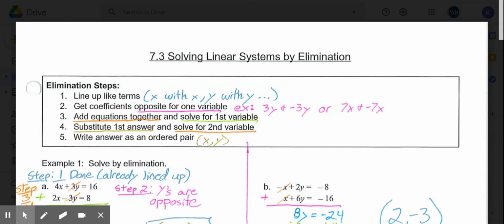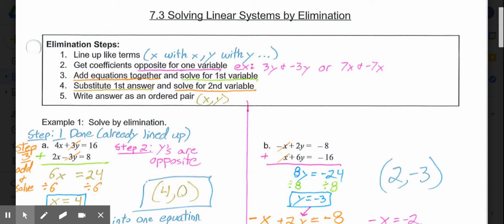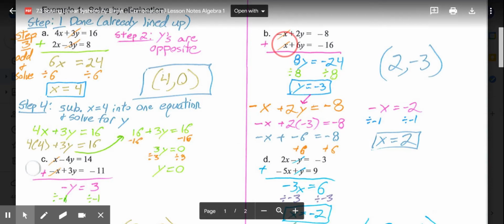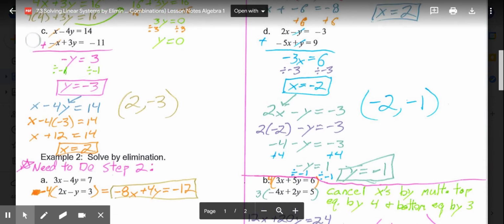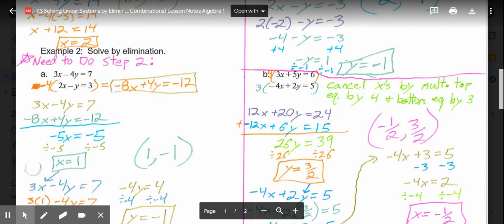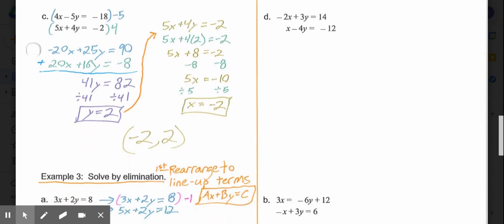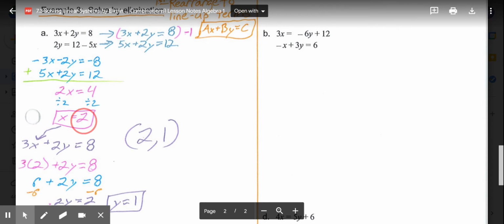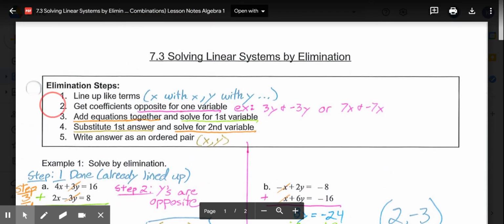7.3 Solving Linear Systems by Elimination (Combinations) Video Lesson Algebra 1